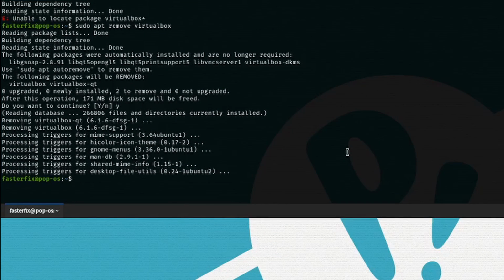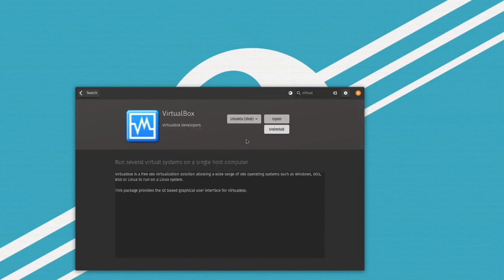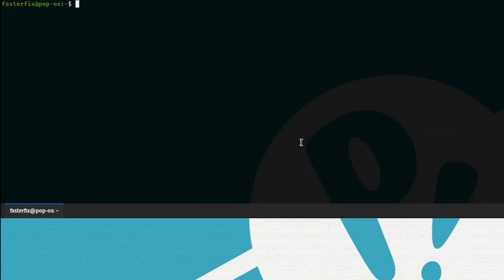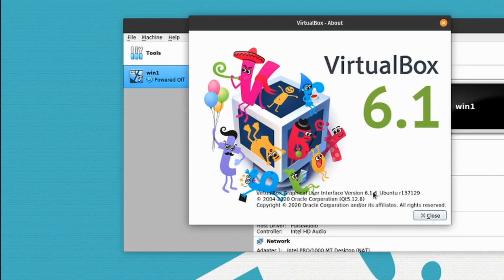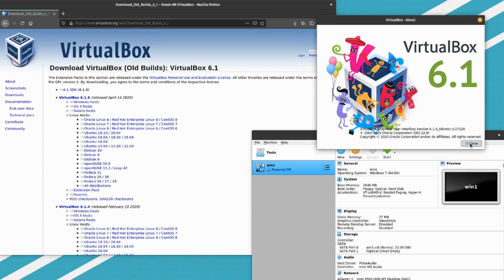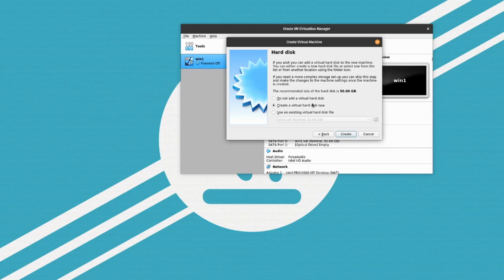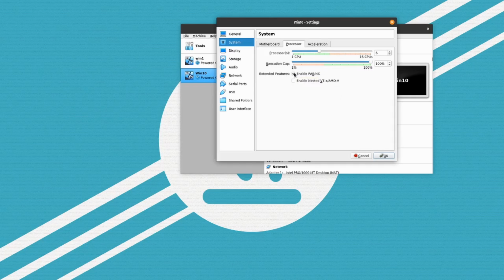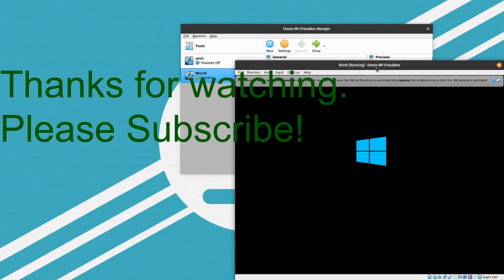Faster Fix - Install Virtual Box on Linux (Ubuntu 20.04)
Quick steps to installing Virtual Box and setting up a virtual machine on Ubuntu (Pop76). Pretty straight forward, I hope I have answered all of your questions.

If you have any questions feel free to visit us on our Discord channel: